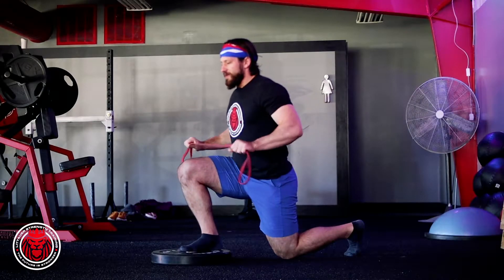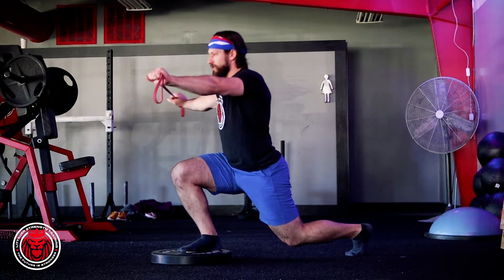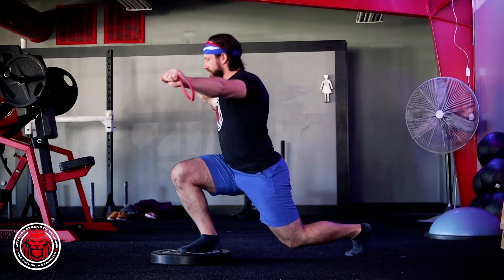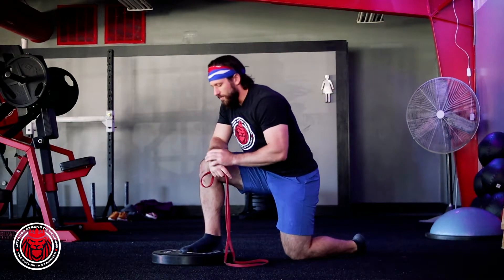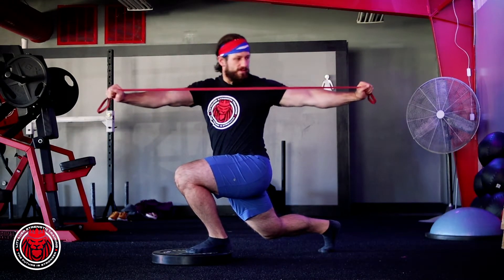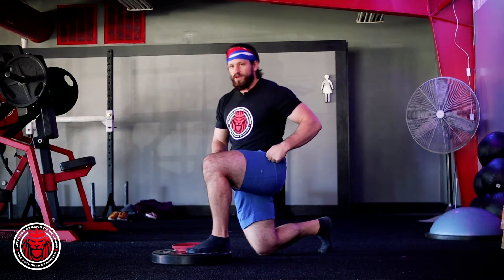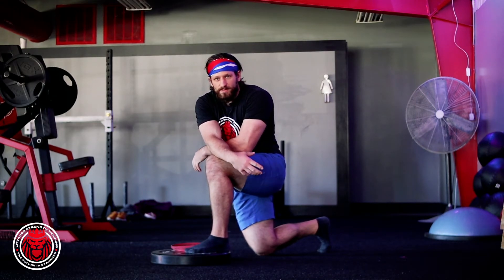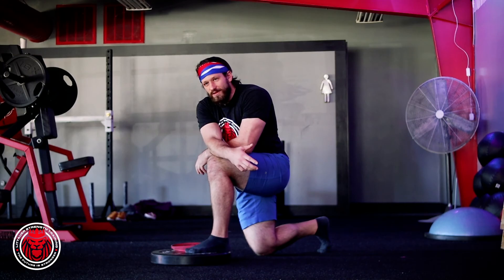Deep Split Thoracic Rotations